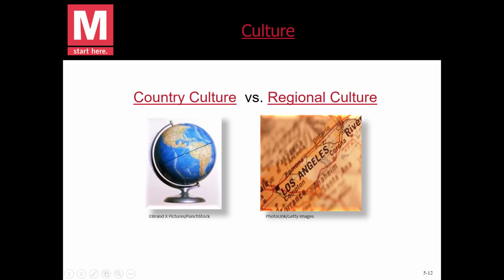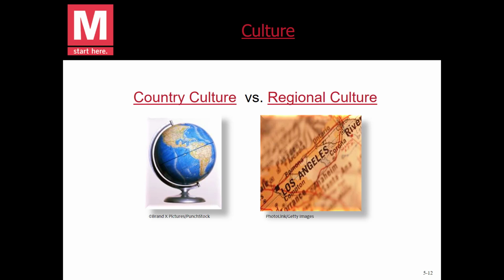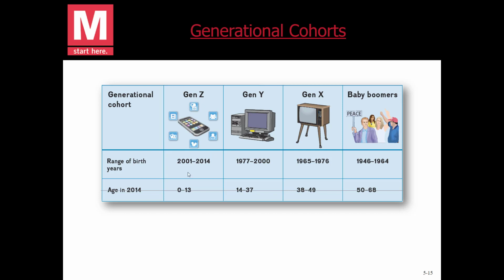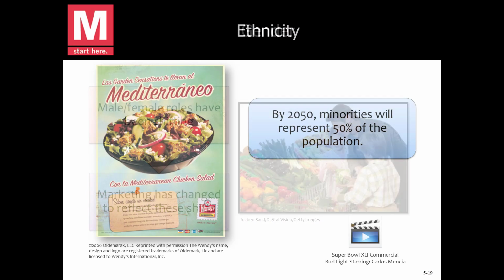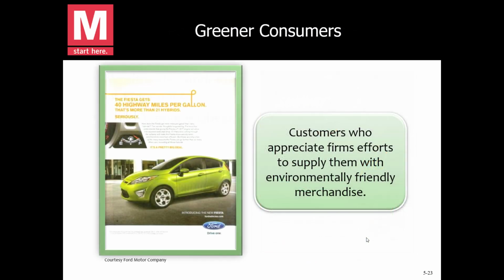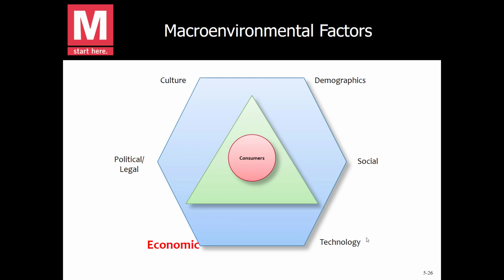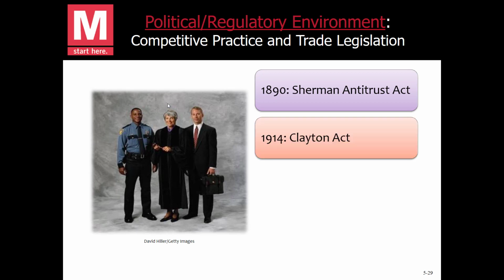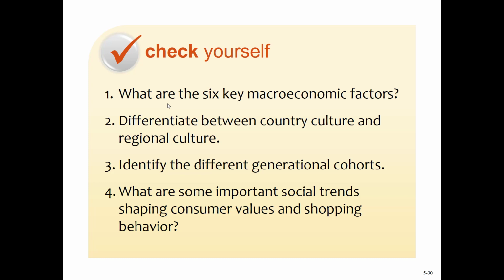Chapter 5 part 2